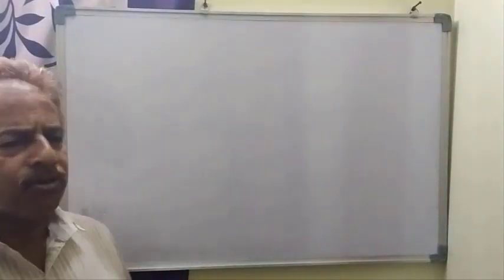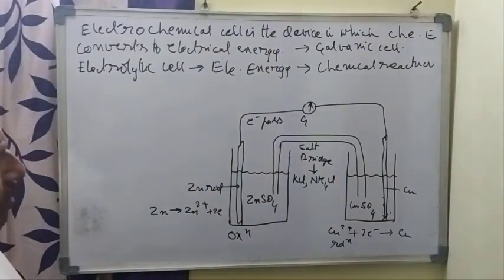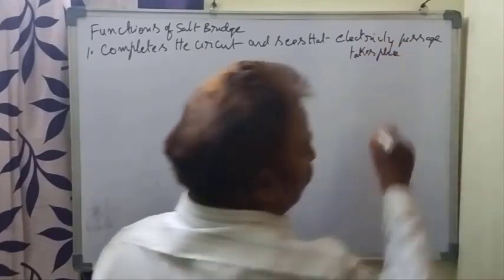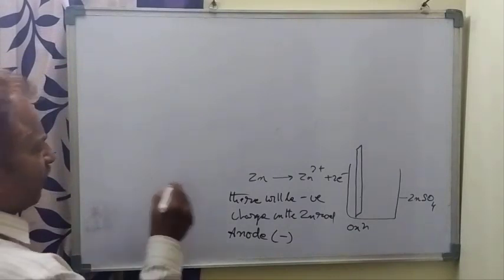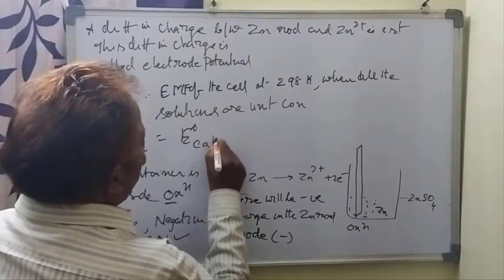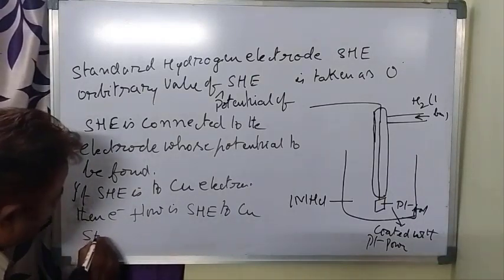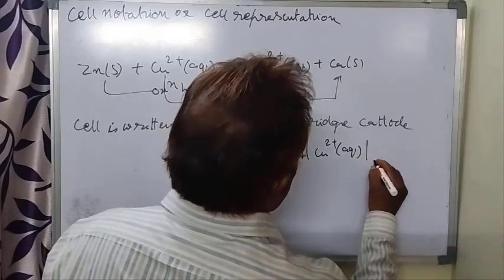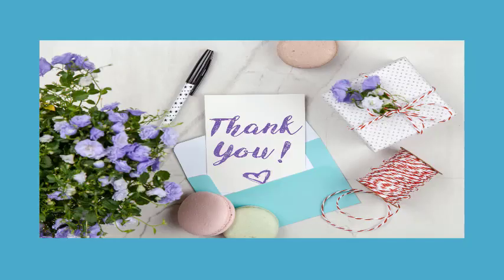ELECTROCHEMISTRY PART 2 ELECTROCHEMICAL CELL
THIS VIDEO EXPLAINS ABOUT THE ELECROCHEMICLA CELL  IN DETAIL.